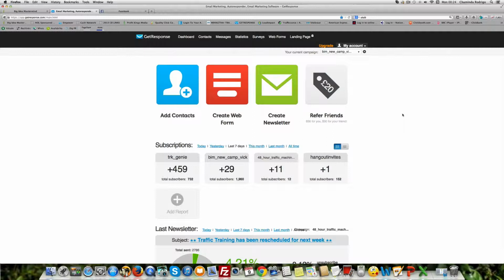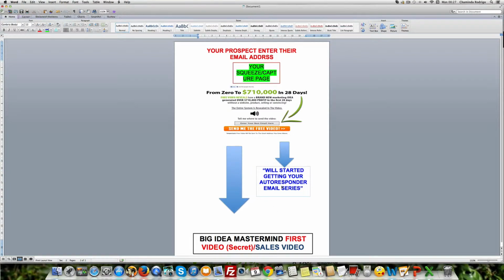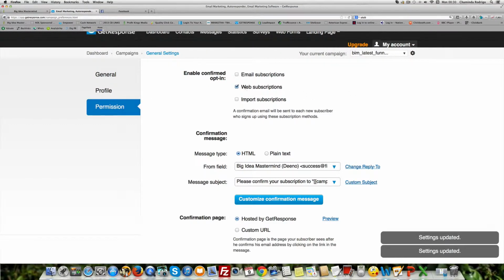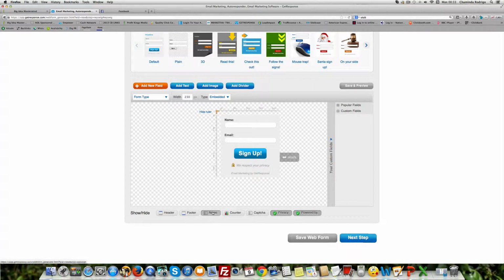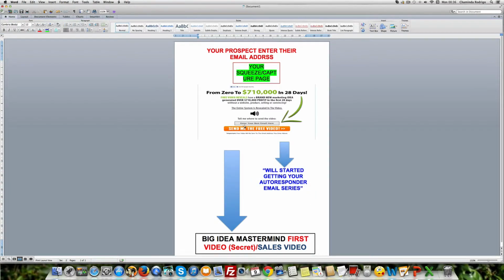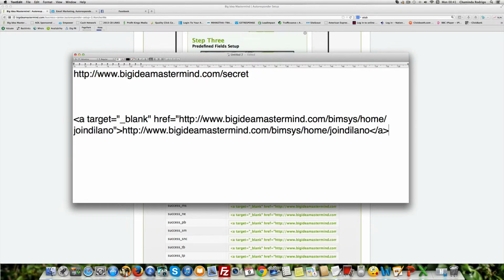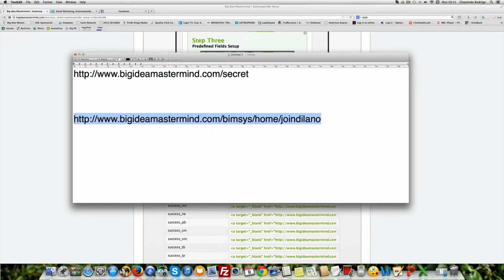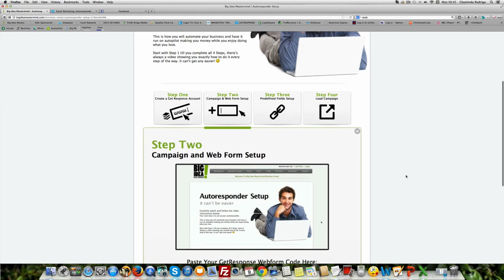How to create a web form on getresponse